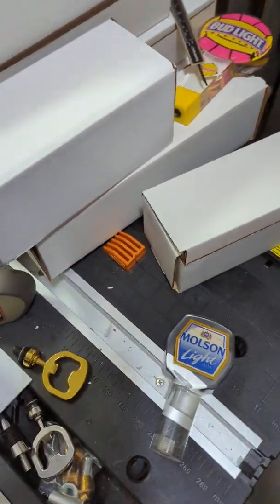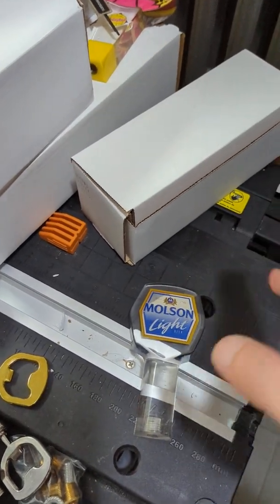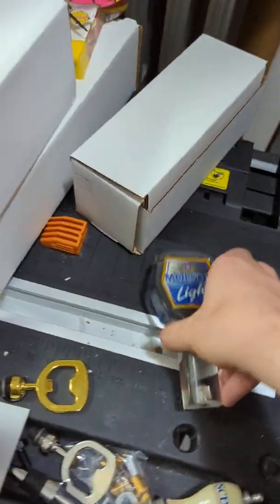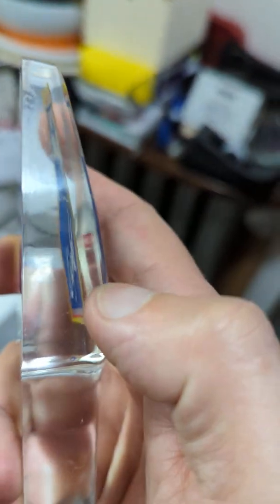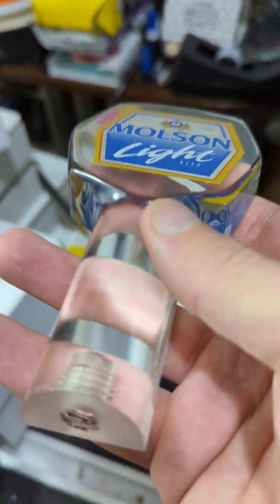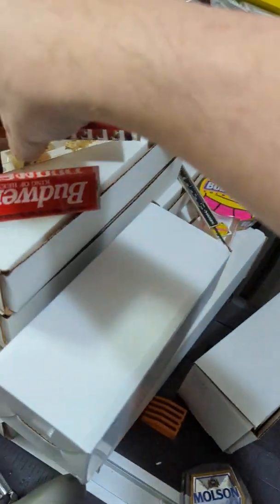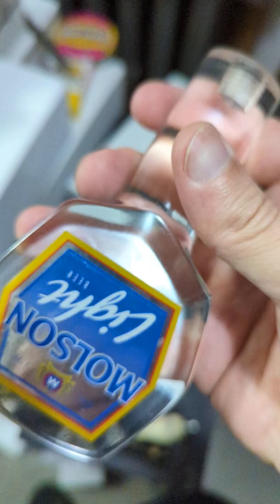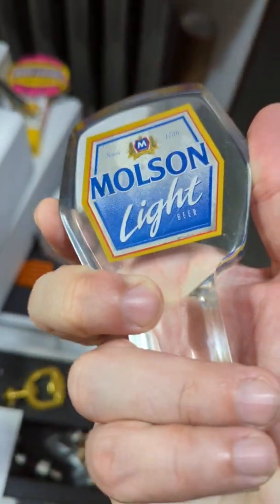vintage Miller light tap handle